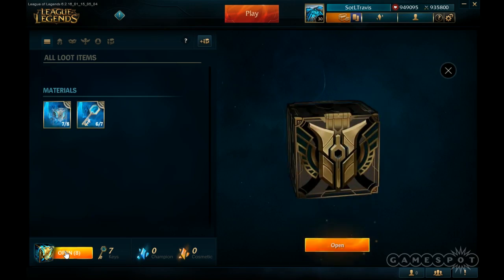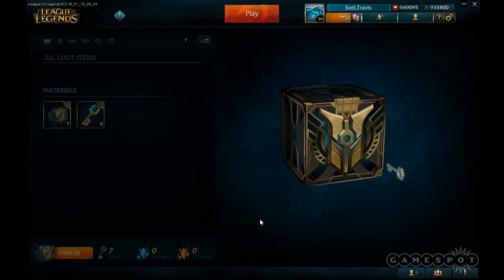The New League of Legends: Hextech Crafting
Riot Games lead designer Greg Street explains how Hextech Crafting is a new system being introduced into League of Legends that will allow you to unlock almost any champion or cosmetic item just by playing the game.